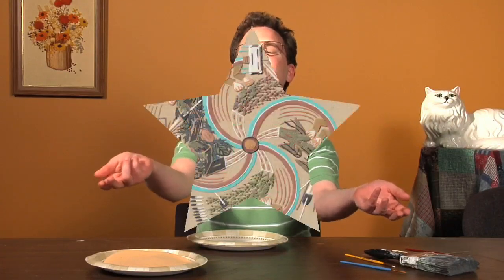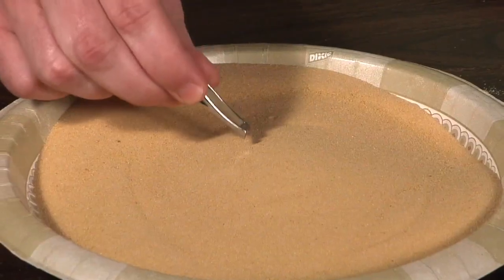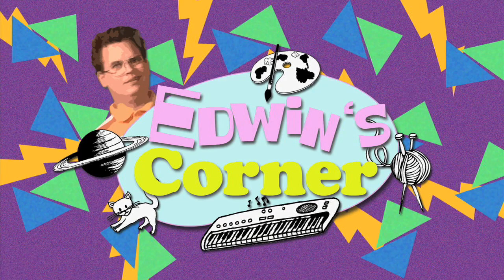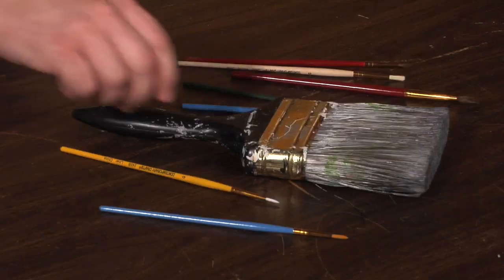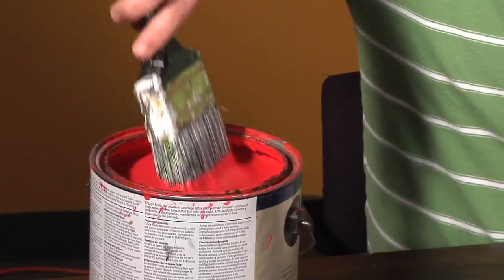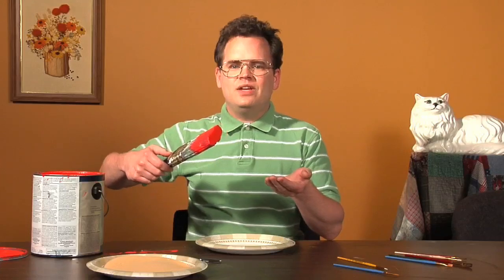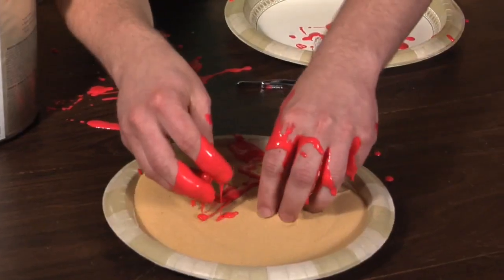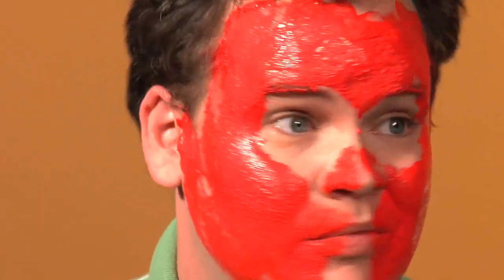Edwin's Corner - Sand Painting [HD]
Join Edwin in his craft corner as he teaches you to paint sand!